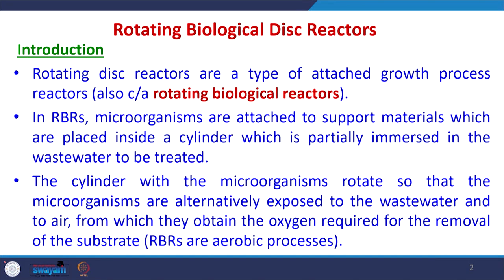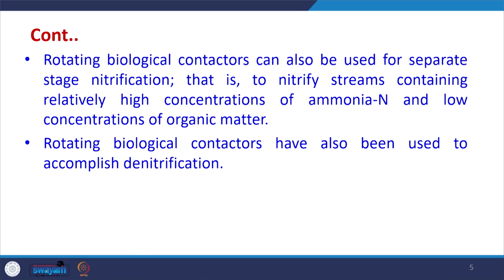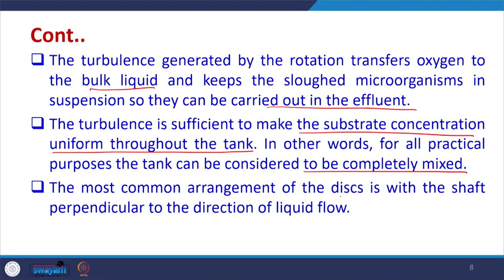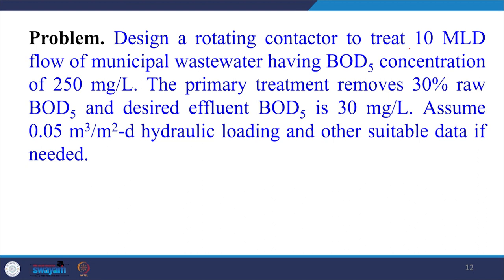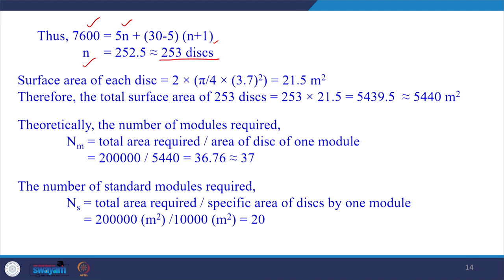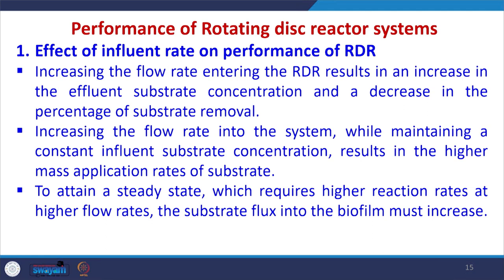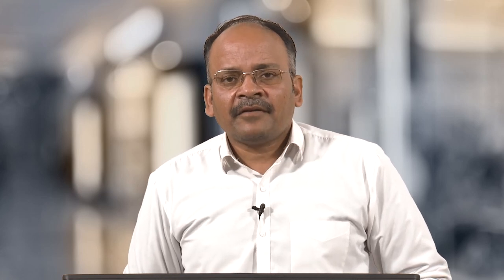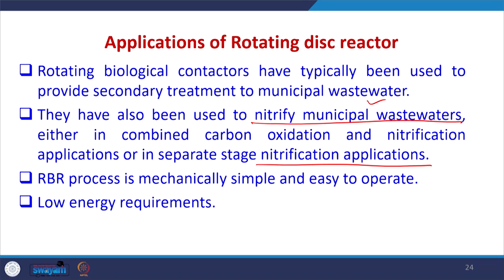Lecture 25: Rotating Disc Reactor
This lecture contains characteristics and working scheme of rotating disc reactors, Design criteria of rotating disc reactors, and related numerical, Performance, application, and drawbacks of rotating disc reactor.